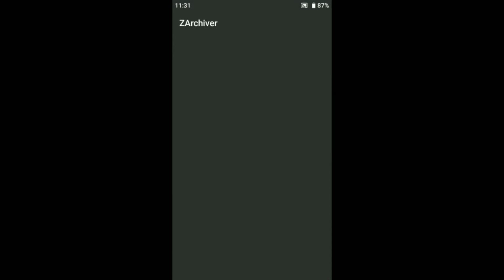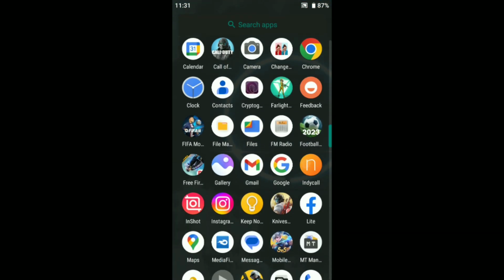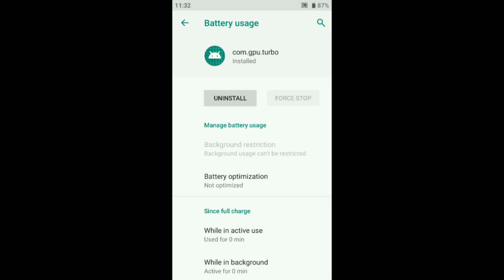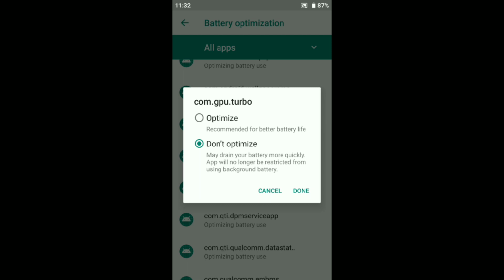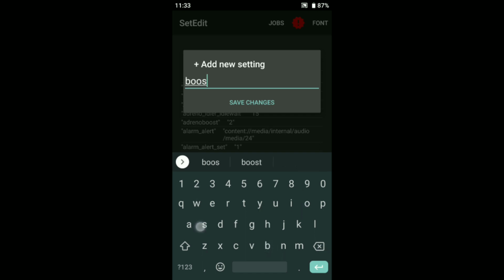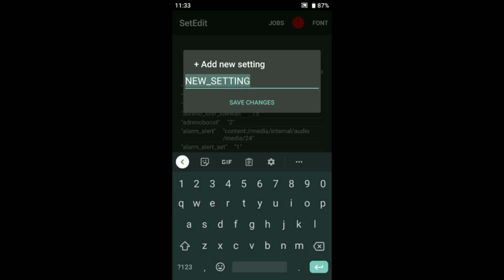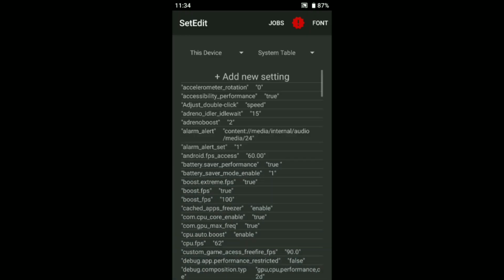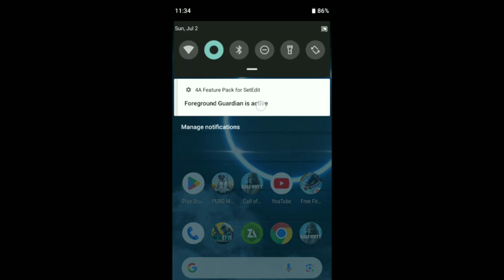GPU TURBO ANDROID ! FIX LAG ! BOOST PERFORMANCE ! MAX FPS - NO ROOT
Download link comment box☑️

video is for educational purpose only.Copyright Disclaimer Under Section 107 of the Copyright Act 1976, allowance is made for 'Fair Use' for purposes such as criticism, comment, news reporting, teaching, scholarship, and research, Fair use is a permitted by copyright statute that might otherwise be infringing, Non-profit, educational or personal use tips the balance in favor of fair use.

overclock cpu android no root
overclock android cpu without root
how to fix pubg mobile lag
android lag fix
lag fix android
lag fix
fix lag